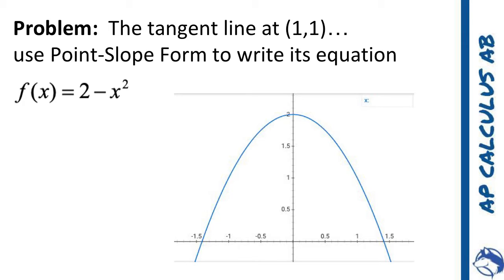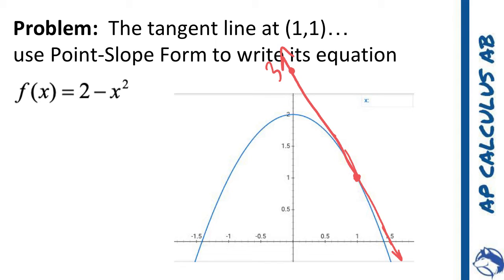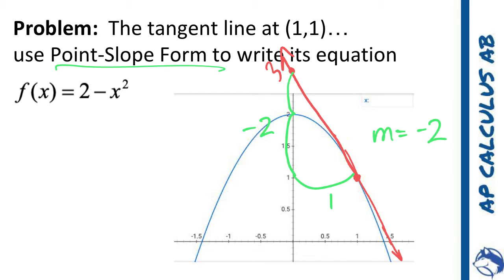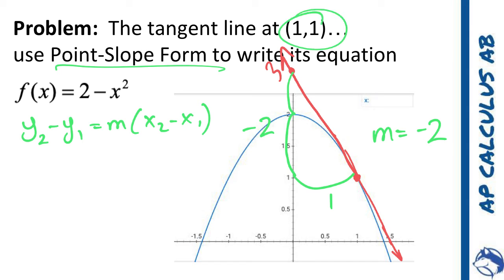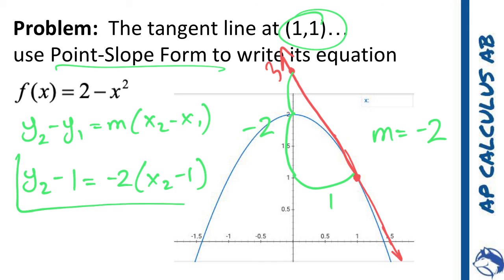Calc AB Section 2-1 Tangent Line Equation